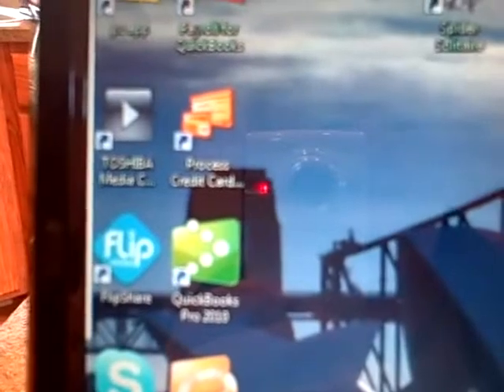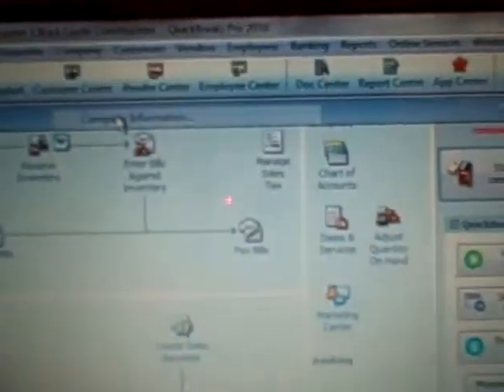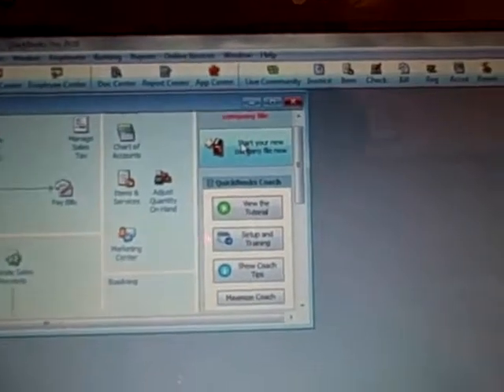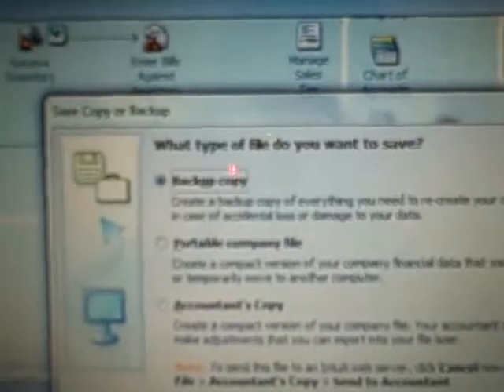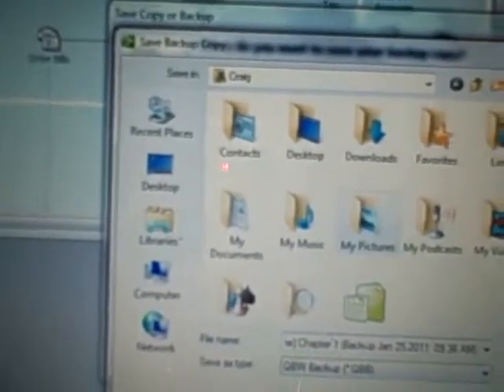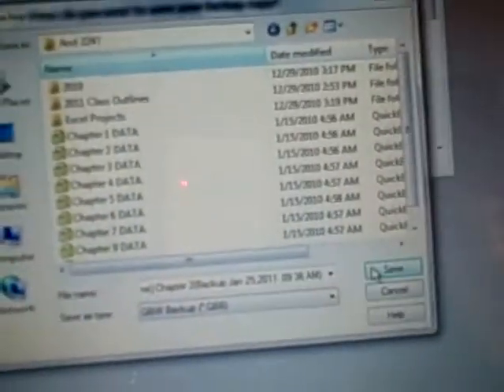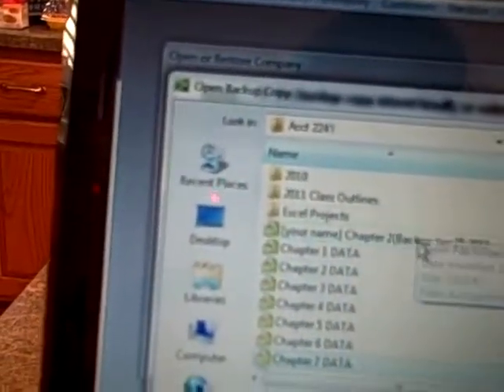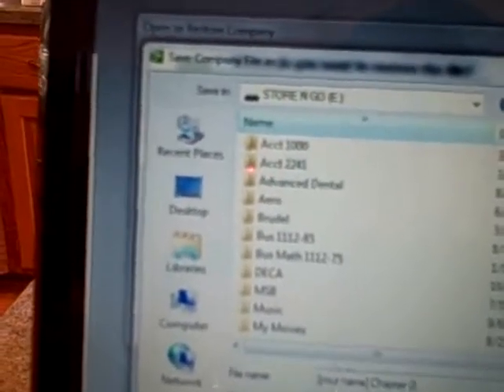Backing Up and Restoring QuickBooks